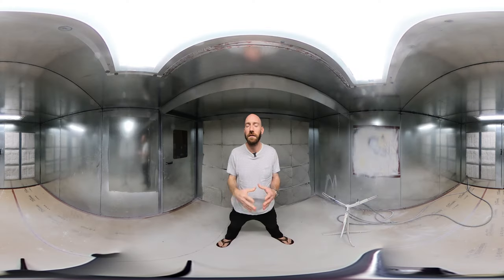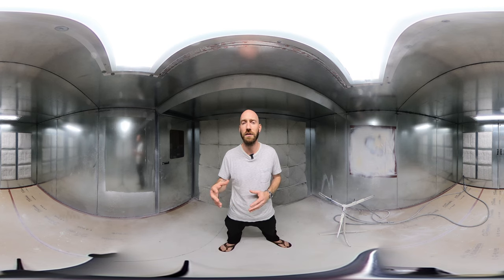360 VR Cabinet Refinishing with Caldwell Painting using Renner 2k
Come along with us on this VR experience of this recent cabinet refinish project.